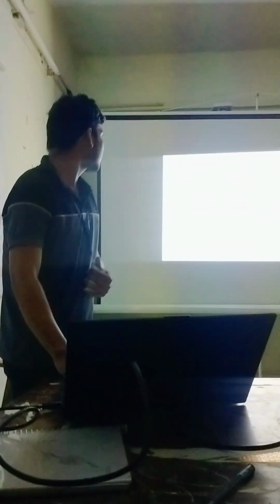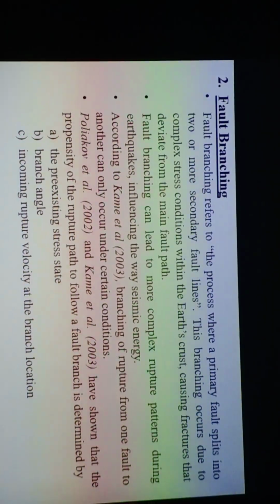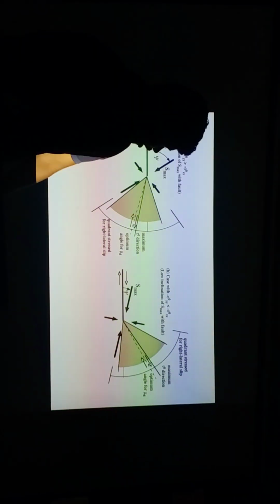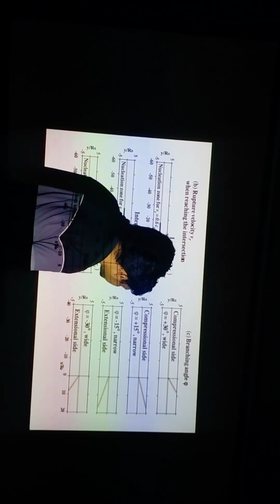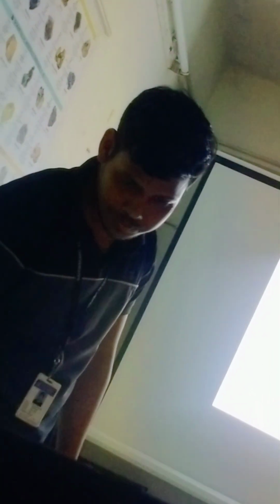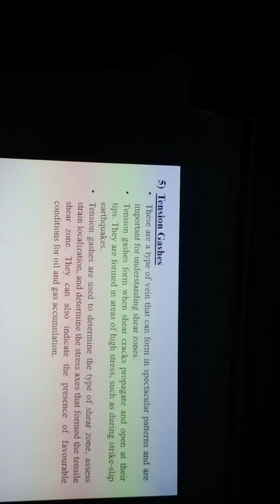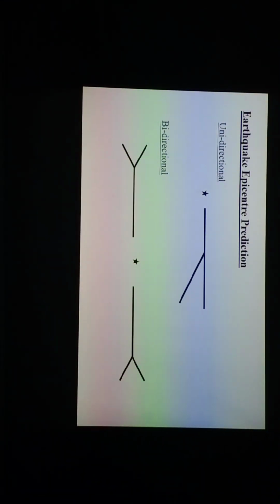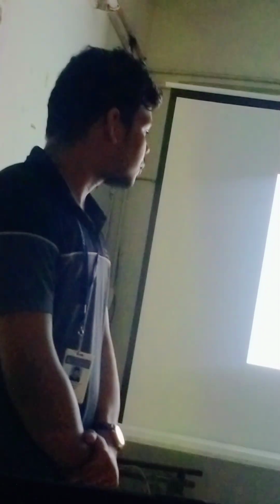Fault branching in strike slip fault and rupture directivity